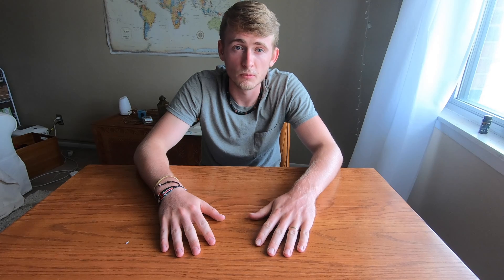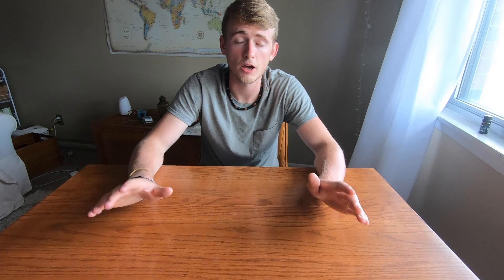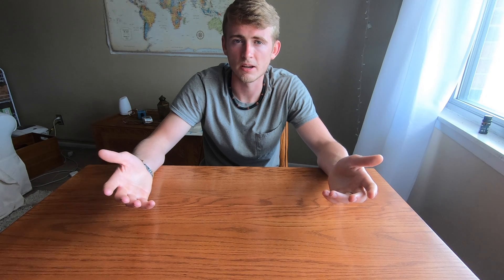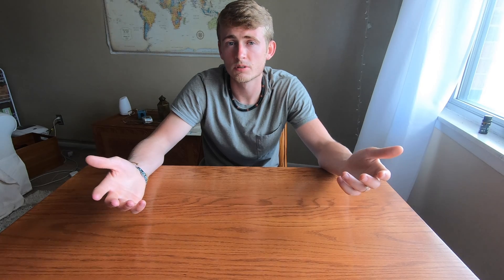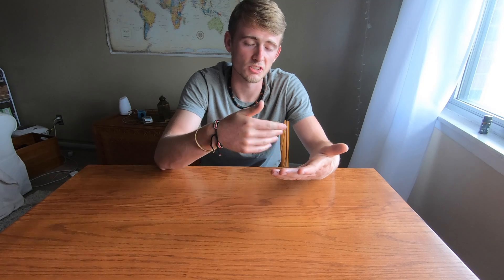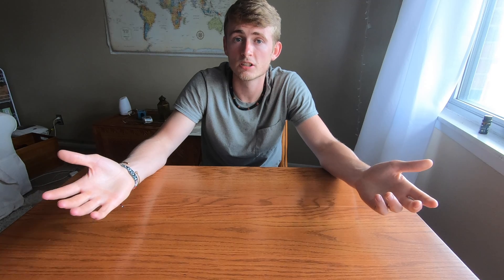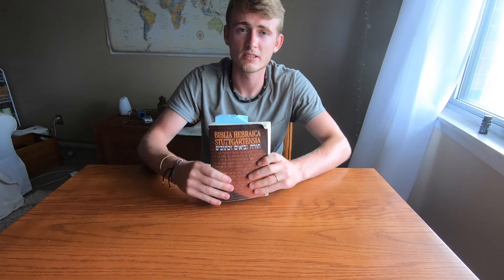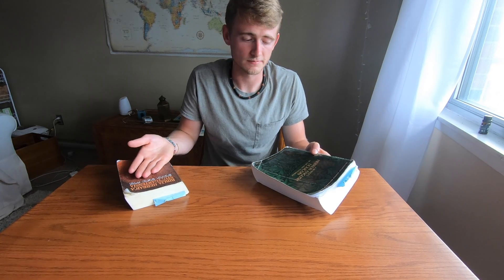Biblical Hebrew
Biblical Hebrew 101.